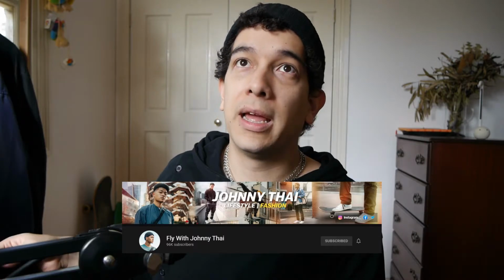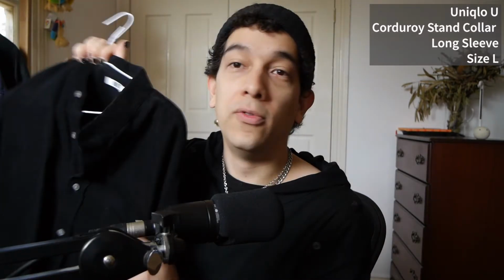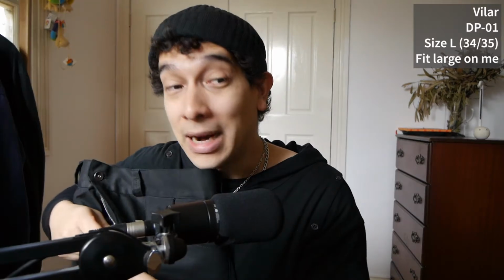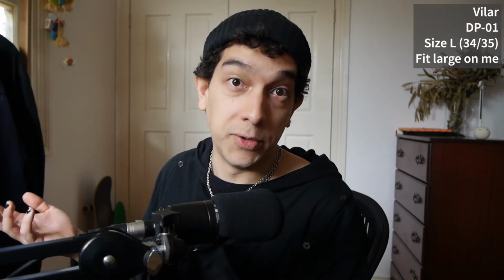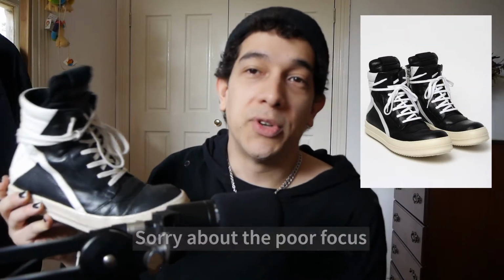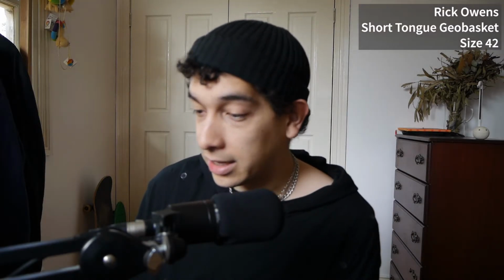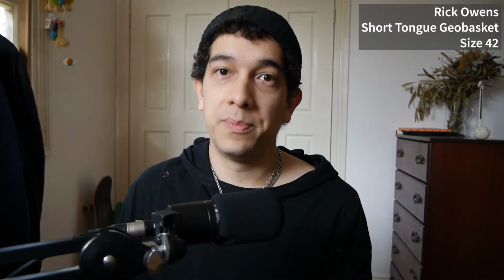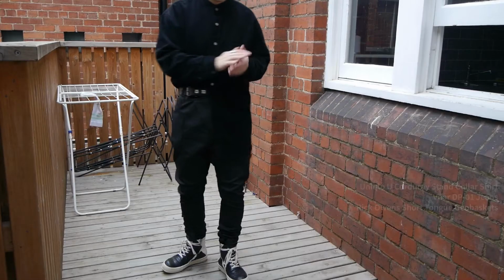Building My Capsule Wardrobe - Pt 9 - Rick Owens / Vilar / Uniqlo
The second last video in this series that'll have us up to date with my wardrobe ~

Here we have an item that I was influenced to purchase, a lucky find and a stumble upon thanks to browsing marketplaces / the gram.

It's good to have another pair of jeans for more casual situations and basically I can't ride my bike wearing most of the flowy pants because they get stuck in the gears

Looks start at 5:34

Shout outs to FlyWithJohnnyThai for the influence on the Uniqlo top

Items talked about

Uniqlo U
Corduroy Stand Collar Shirt

Vilar
DP-01

Rick Owens
Short Tongue Geobaskets
Scope marketplaces to find these, as they're currently not in production

Lo-fi beats thanks to Harris Heller